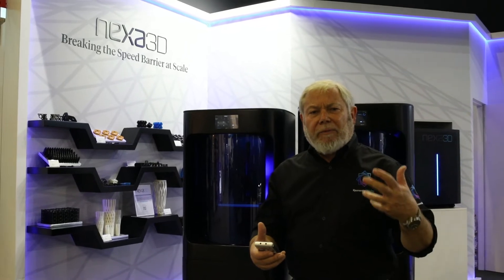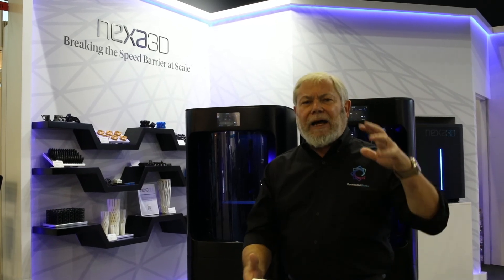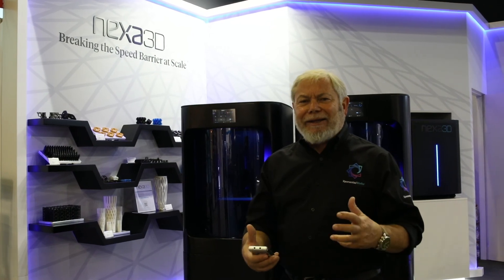Nexa3D's Avi Reichental at FormNext 2018